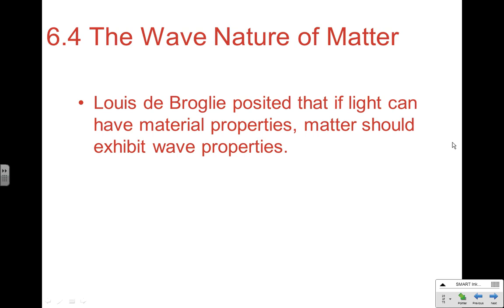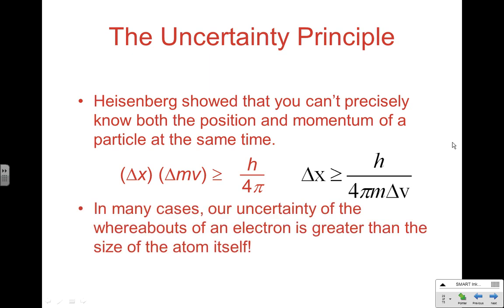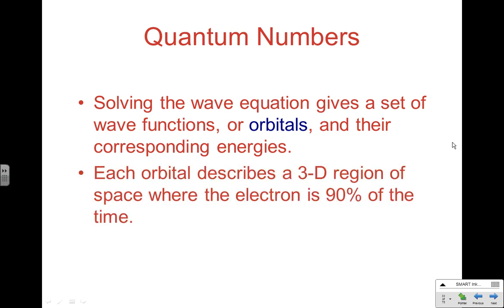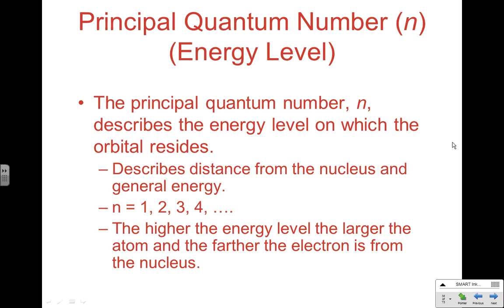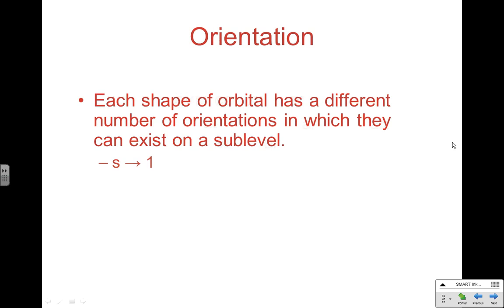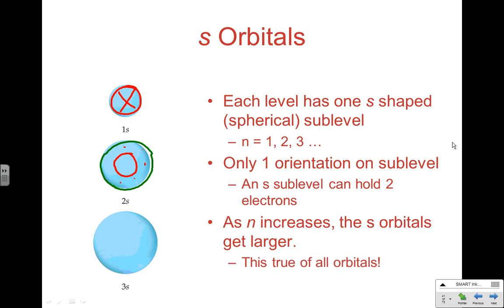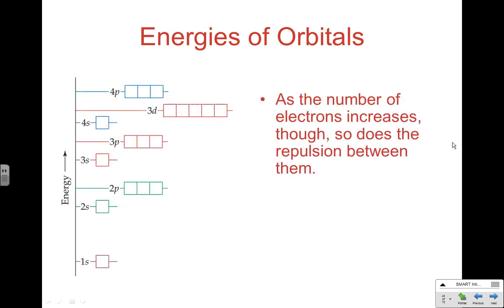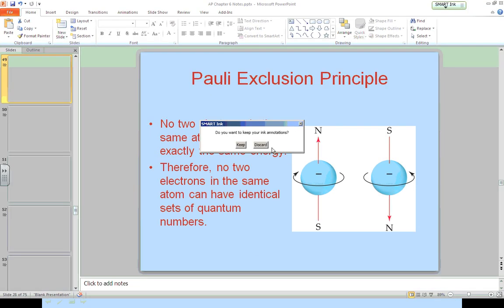BBrown AP Chapter 6.4-6.7 Notes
de Broglie, Heisenburg, Schrodinger, Quantum Mechanics, and Quantum Numbers